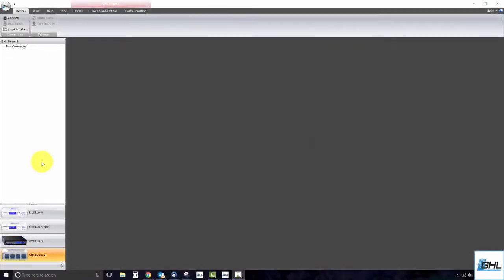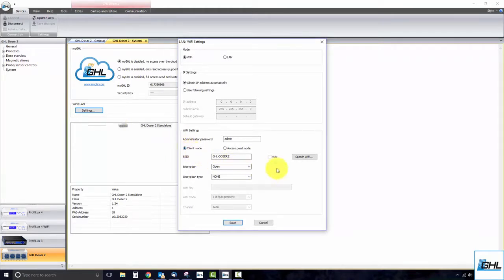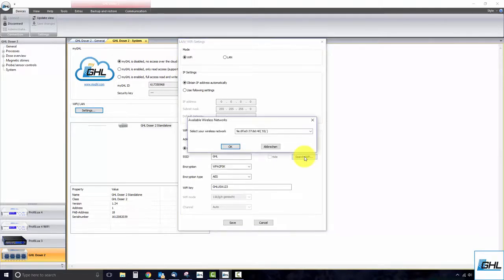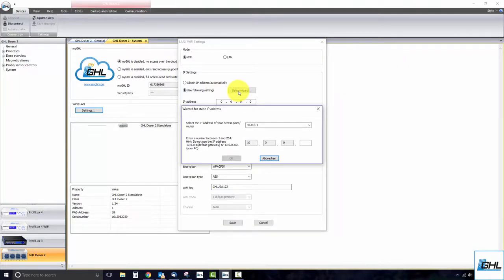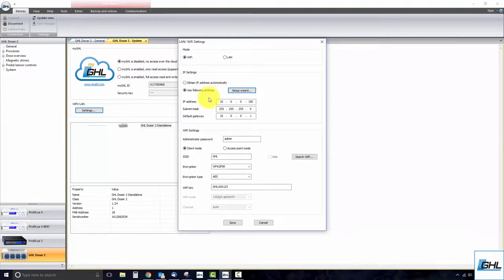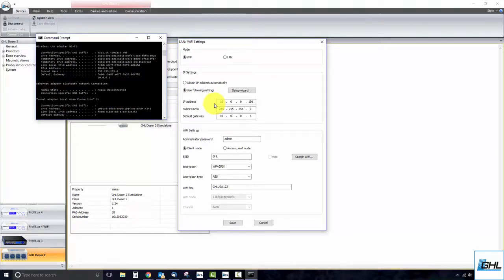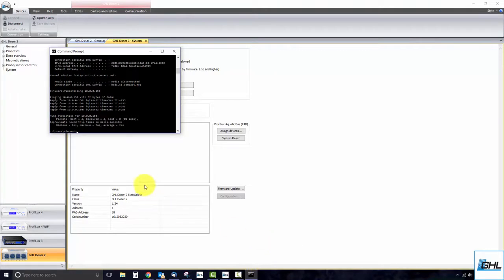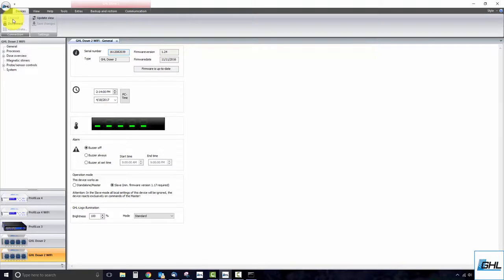WiFi setup using static IP via GHL Control Center (GHL Doser 2 / Maxi)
How to setup and connect to the GHL Doser 2 / Maxi Standalone via WiFi using GHL Control Center. This video uses the Static IP method during WiFi setup.
*** AFTER ENTERING YOUR NETWORK DETAILS, BE SURE TO DISCONNECT FROM THE DOSER SO THAT YOUR SETTINGS ARE APPLIED ***

Applies to the following products:

- GHL Doser 2 / Maxi